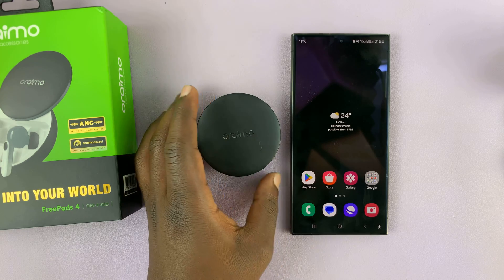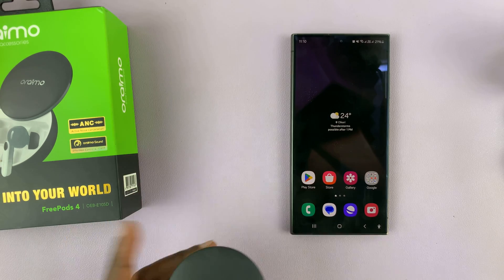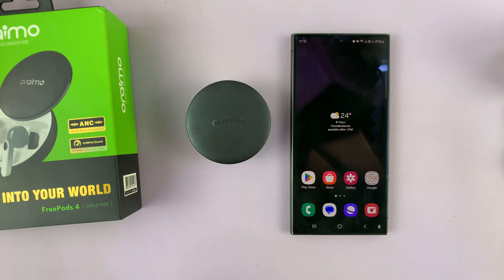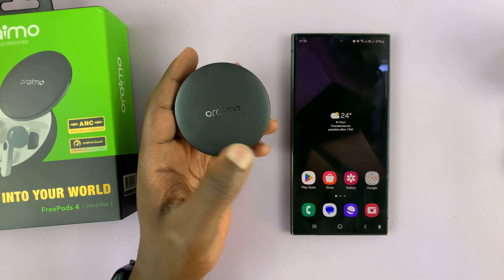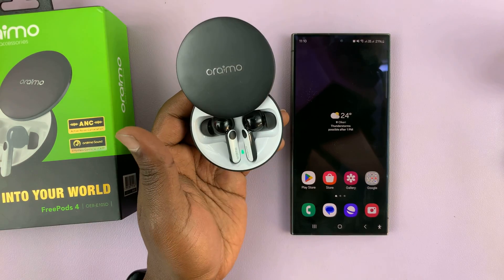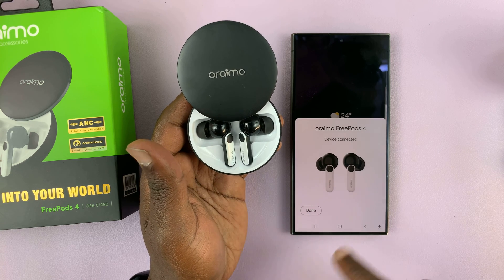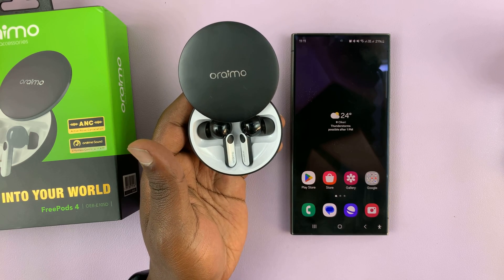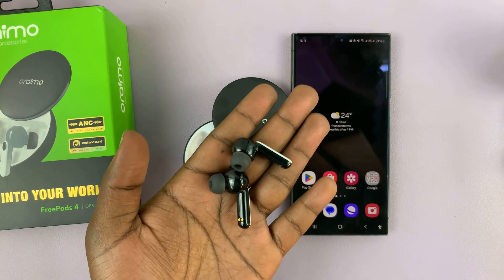How To Pair & Set Up Oraimo FreePods 4 With Android Phone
Learn How To Pair & Set Up Oraimo FreePods 4 With Android Phone.

Welcome to our comprehensive guide on pairing and setting up your Oraimo FreePods 4 with your Android phone! Whether you're a tech enthusiast or just got your hands on these amazing wireless earbuds, we've got you covered with simple, step-by-step instructions.

In this tutorial, we'll walk you through the entire process, from unboxing your FreePods 4 to connecting them seamlessly to your Android device. Say goodbye to tangled wires and hello to the freedom of wireless audio!

1. Place the Oraimo FreePods 5 in pairing mode and ensure that Bluetooth is enabled on your phone.

2. On your phone screen you should see a pop up. This means that the FreePods have been detected. Tap on Connect.

Cell Phone Tripod Adapter